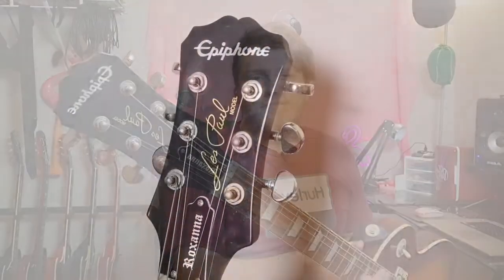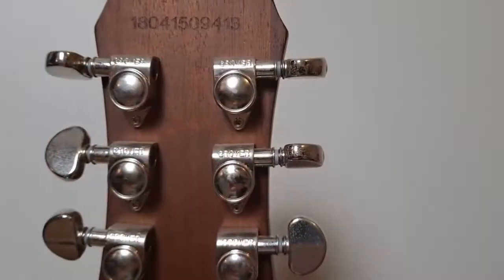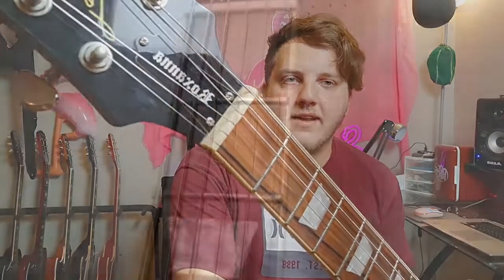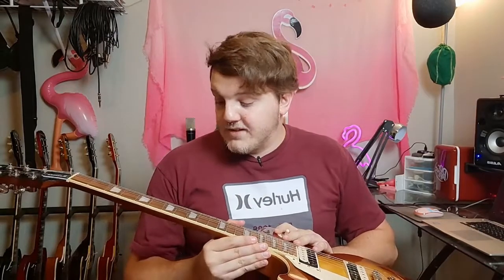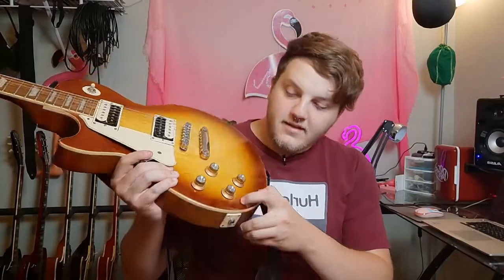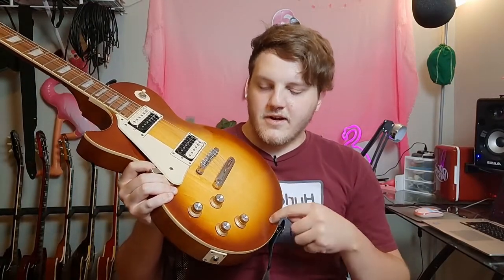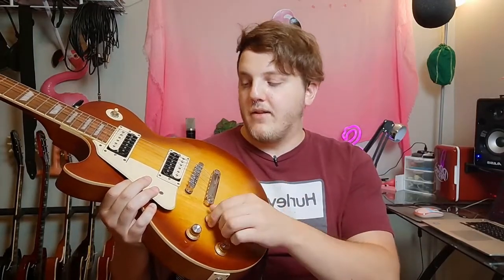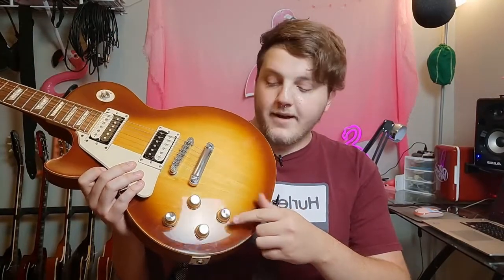Epiphone Les Paul Traditional Pro II Review & Demo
The Epiphone Les Paul Traditional Pro line. I believe it the most underrated and overlooked range in the Epiphone lineup. In this video, we review and demo this guitar for your ears. I tell you some thoughts on it, spec it out a little and give you some insight before you buy if you are interested in picking on up!

Seriously, though, this guitar is my favorite playing and sounding Les Paul in my entire collection. What do you think? Have you tried one before? You  should.

Skip to 5:44 for the sound demo.

Go buy one!